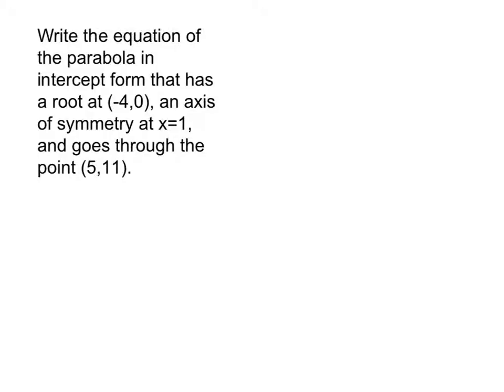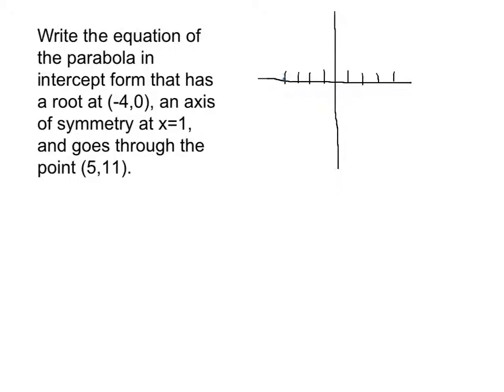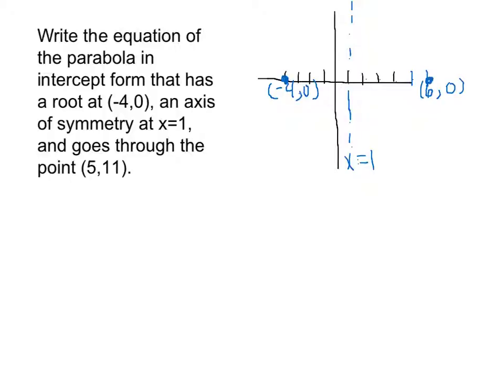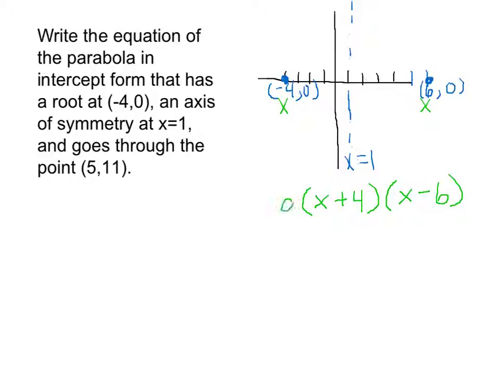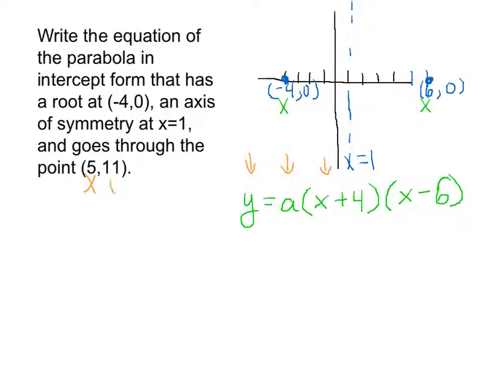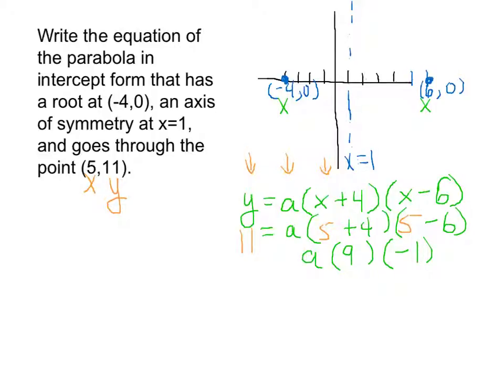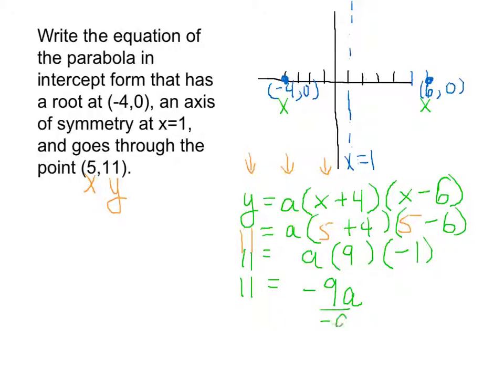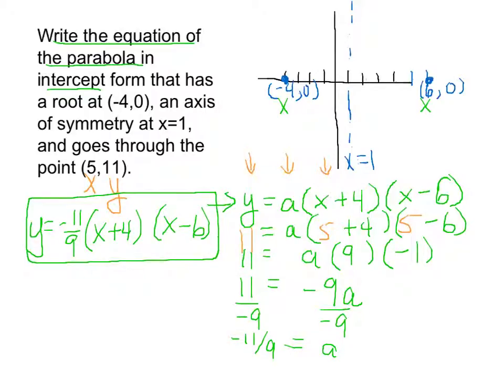Made with Explain Everything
Quadratics-find the intercept eq given a root, axis of sym, and a pt